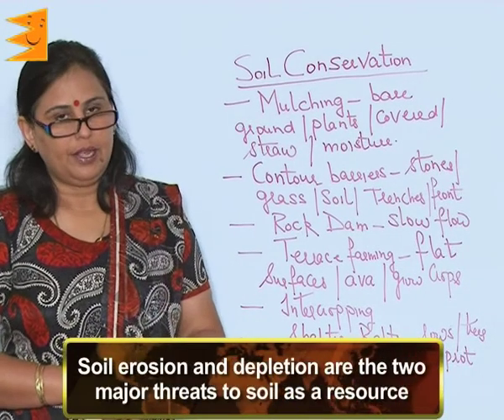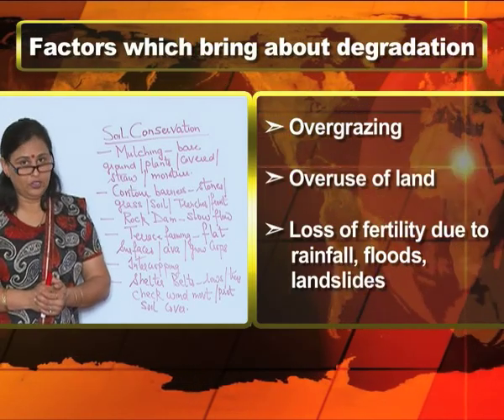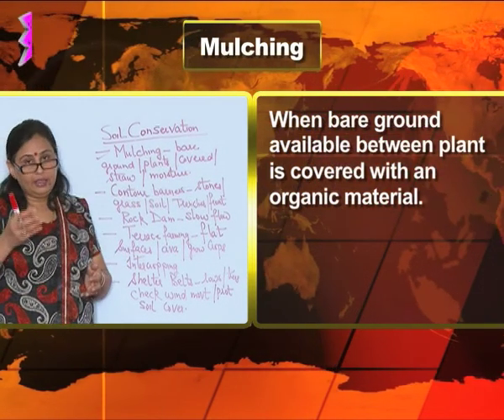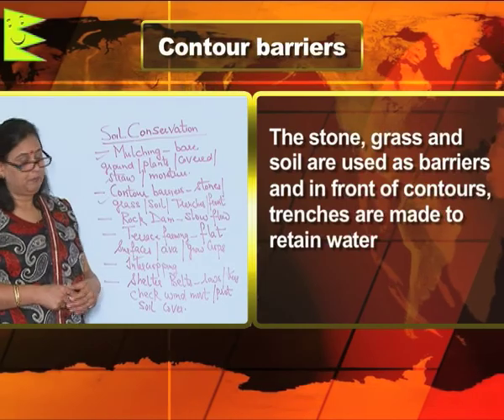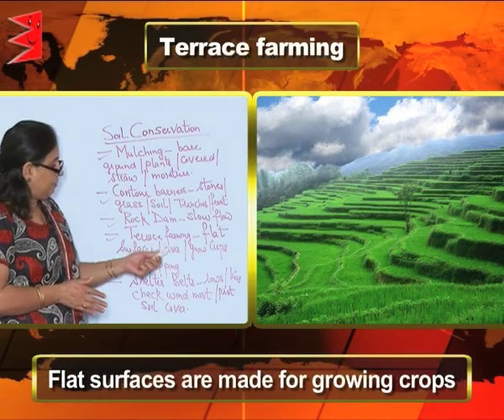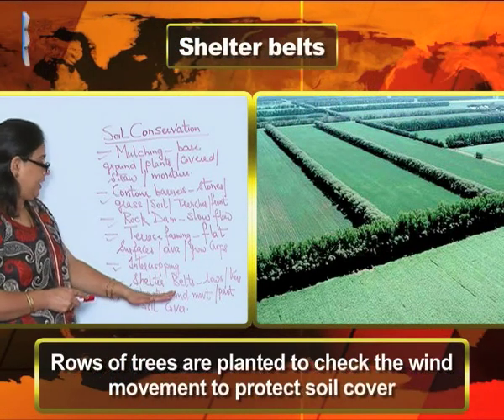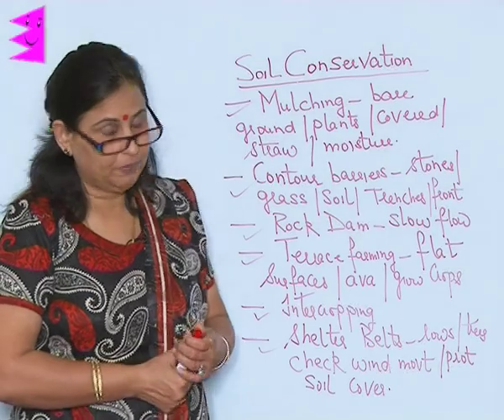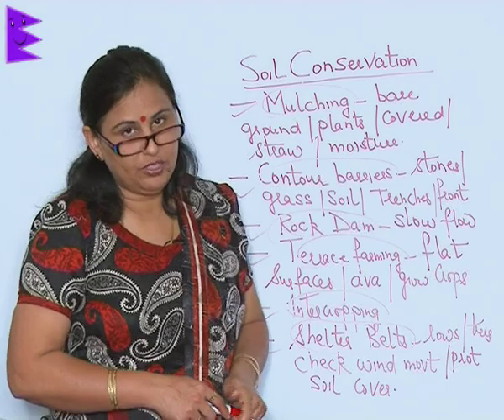CBSE Class 8 Geography Land, Soil, Water, Natural Vegetation & Wild Resources Soil Conservation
Chapter: Land, Soil, Water, Natural Vegetation & Wild Resources
Topic: Soil Conservation
Extraminds